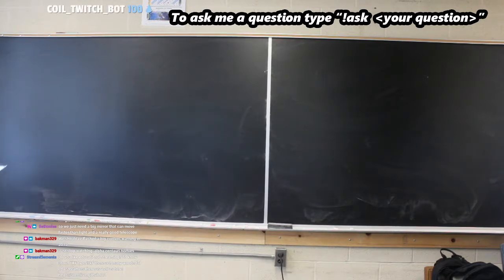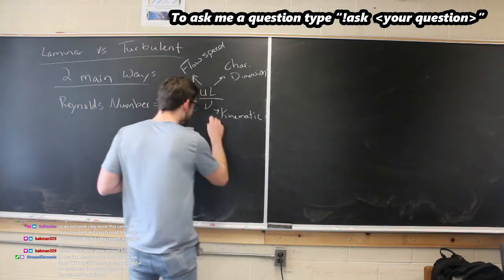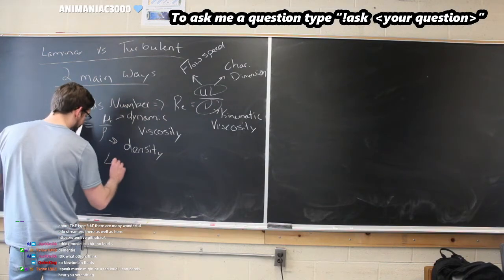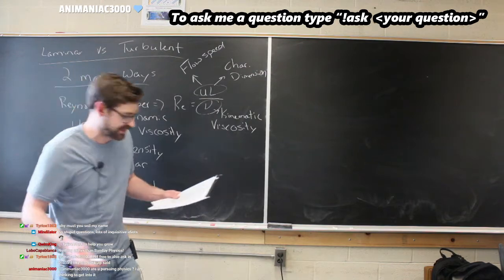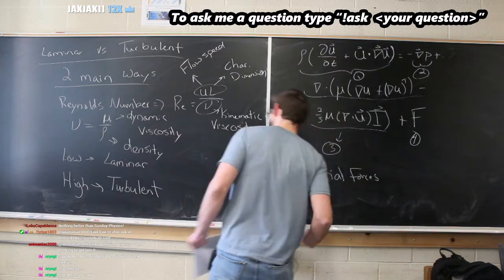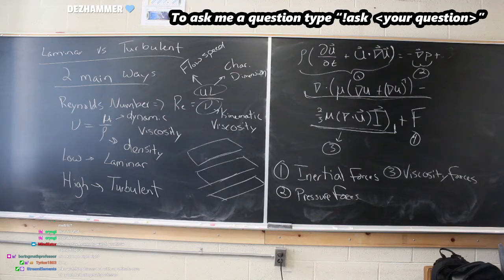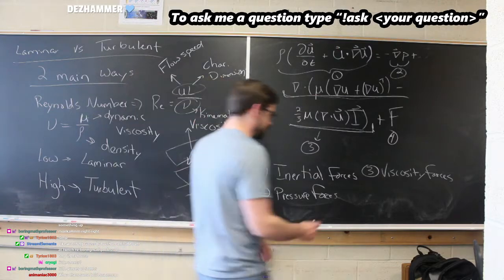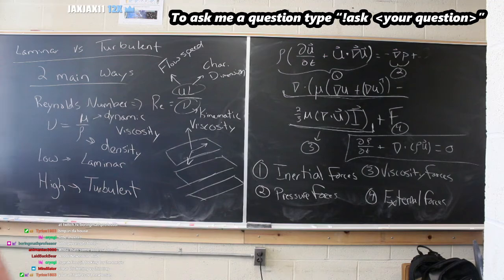Physics behind viscosity and Laminar/Turbulent Flow. Navier-Stokes and Reynold Numer.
In this video we show two mathematical expressions that show the properties of viscosity. We don't go into large amounts of detail, but instead just introduce the equations and show where each of the terms come from. We end with a demonstration showing how the different factors of the Reynolds Number explain the type of flow the liquid experiences.

If you have any questions feel free to hop into my discord or my Twitch Stream and ask away. We love questions. See you there!

Stream Schedule:
Su, W;1pm-4pm EST

I'm happy to say that I am doing 1-on-1 Tutoring. Please fill out the google form if you are interested

It's important to me that this content remain free so any contributions help progress the stream and the content to provide the best experience I can give. Never necessary, always appreciated.